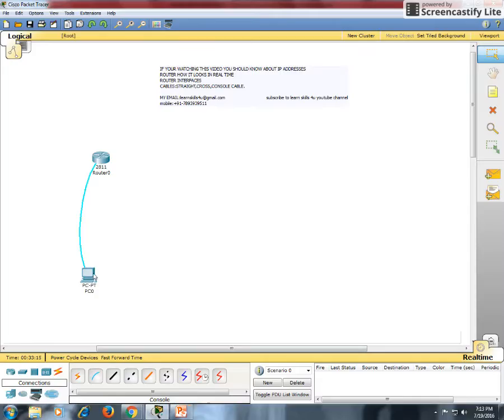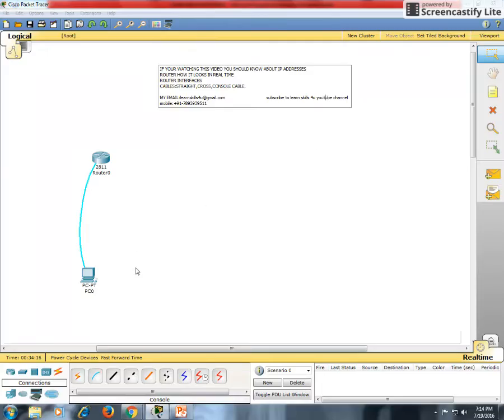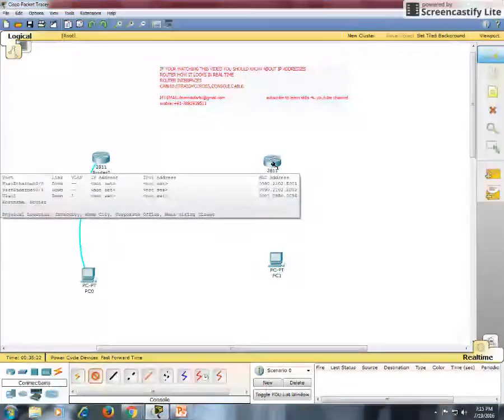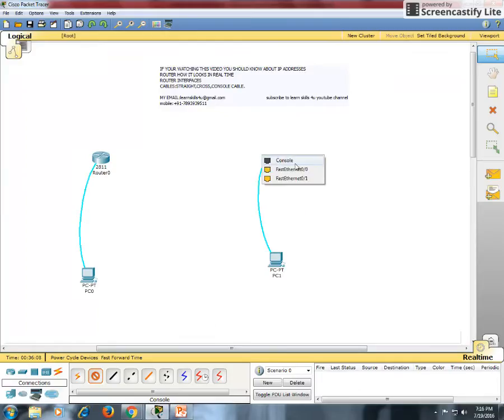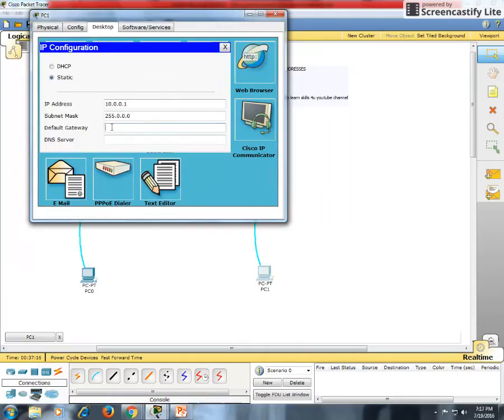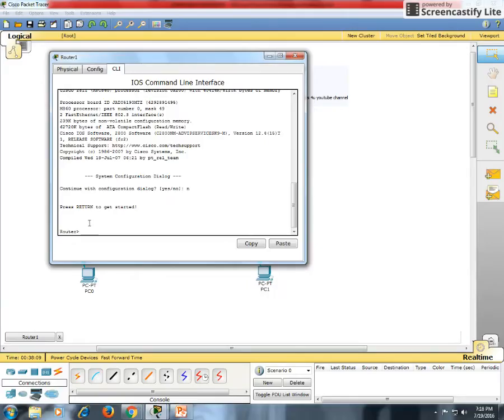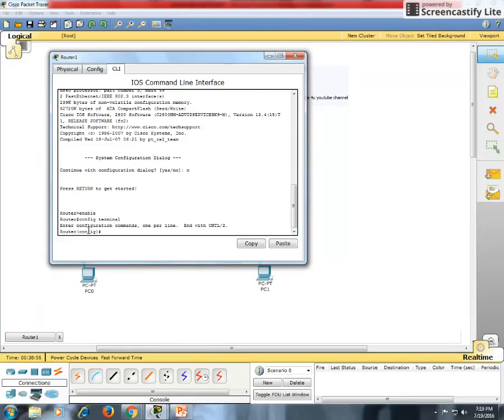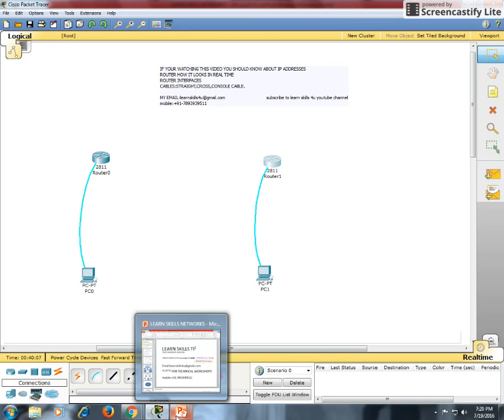ccna router initial configuration part 1